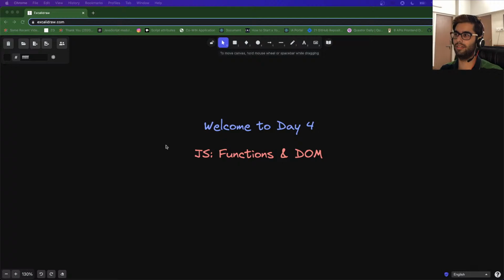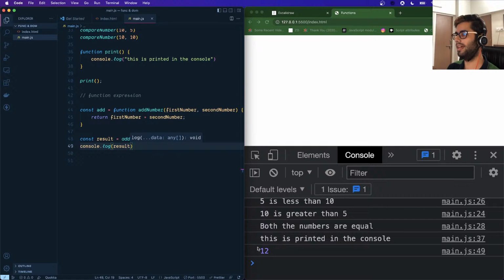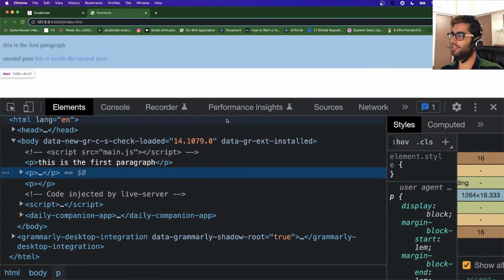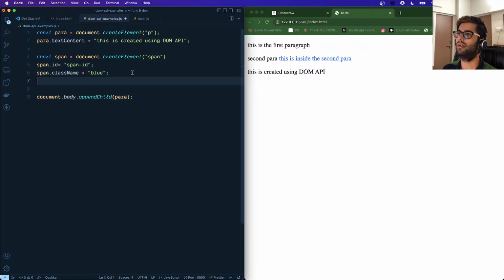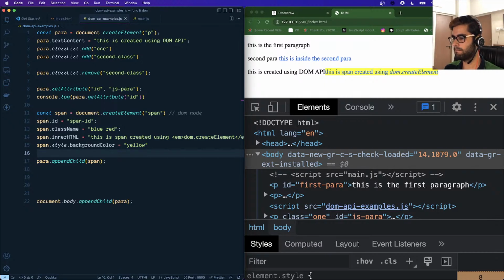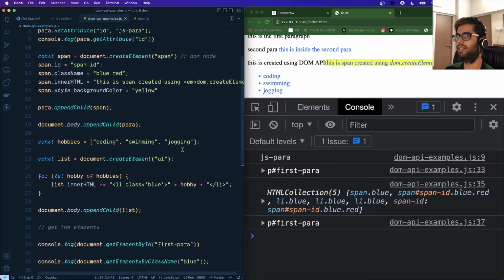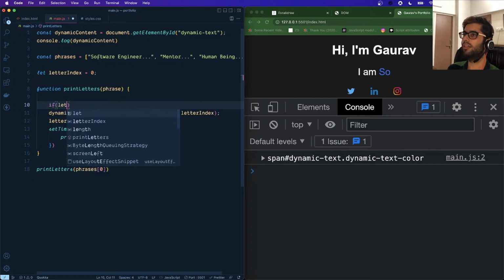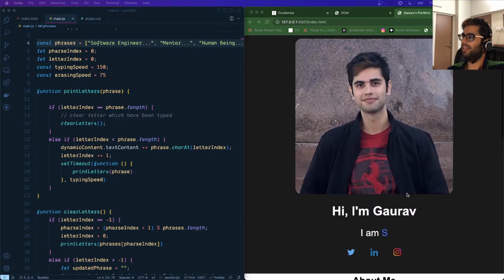Frontend | Day 4 | JS: Functions & DOM Manipulation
3 steps to join the course:

1. and apply for the course.
2. Create your discord account and join our 20K member strong tech community
3. Join our WhatsApp group for updates and notifications